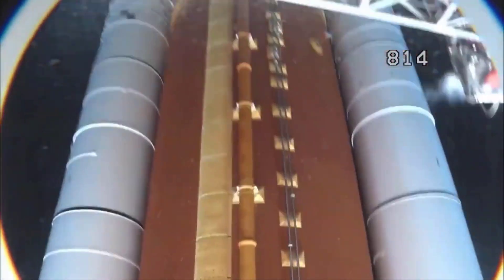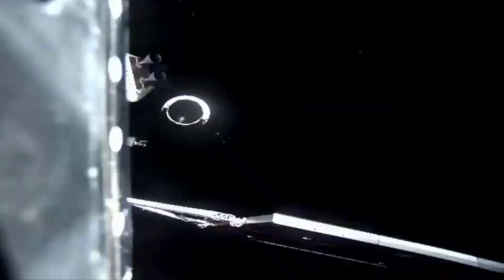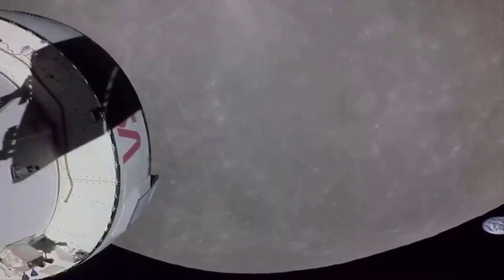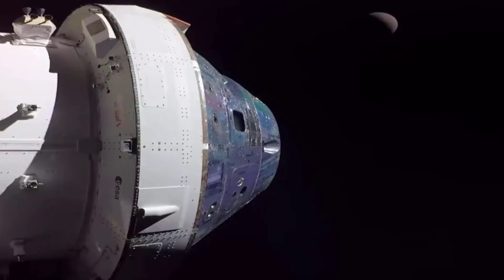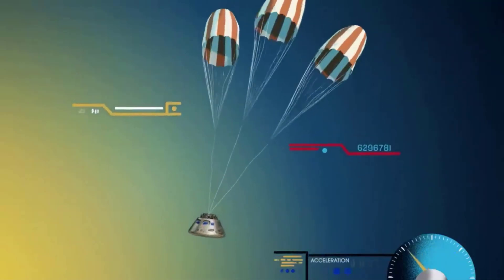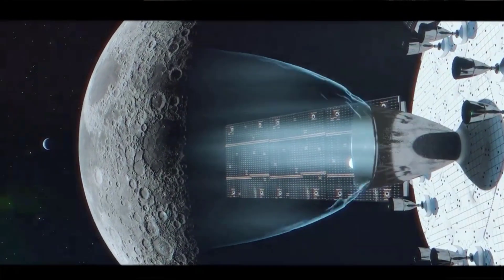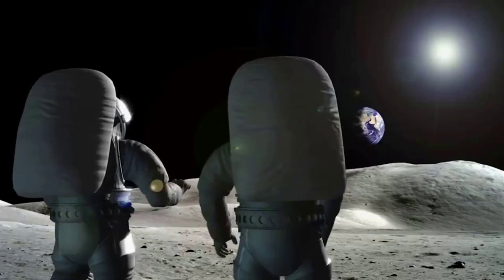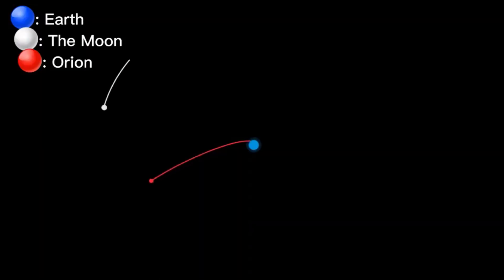NASA's Artemis 1 Orion RETURN Update Is HERE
The NASA Artemis 1 RETURN To Home Update Is Here

NASA's Artemis 1 Orion spacecraft leaves moon's orbit to head home.
"Orion has had a successful and nominal, 1 minute and 45 second, distant retrograde orbit departure burn," Vereen announced during the agency's broadcast of the burn. The spacecraft's solar panels could be seen gently rocking back and forth on NASA Television's live broadcast as a "tiny Earth" glowed in the background.

Orion now begins its ten-day trek home. If all goes according to plan, the capsule will splash down in the Pacific Ocean off the coast of California on December 11. NASA and the United States Navy have already begun training for the recovery operation that will mark the end of the Artemis 1 mission.

The burn with the Orion spacecraft’s orbital maneuvering system engine occurred at 4:53 p.m. EST .The 6,000-pound-thrust, hydrazine-fueled engine fired for 1 minute and 45 seconds, enough to nudge the spacecraft out of its distant retrograde orbit around the moon, where it’s been flying since Nov. 25. The maneuver was expected to change Orion’s velocity by roughly 310 mph (454 feet per second; 498 kilometers per hour).